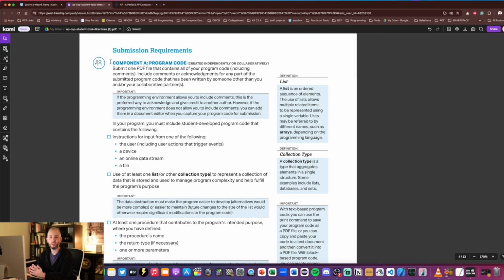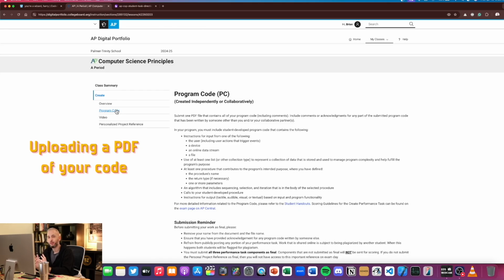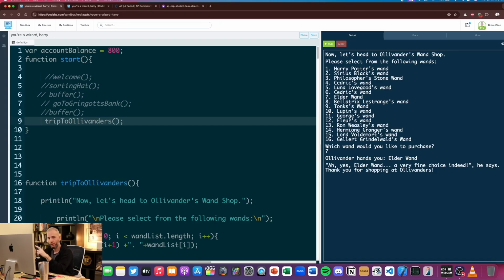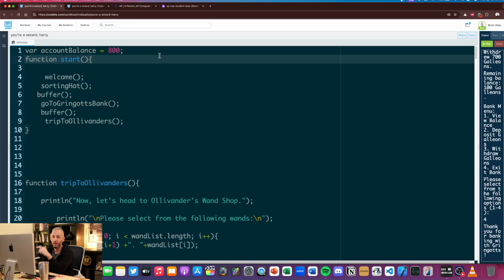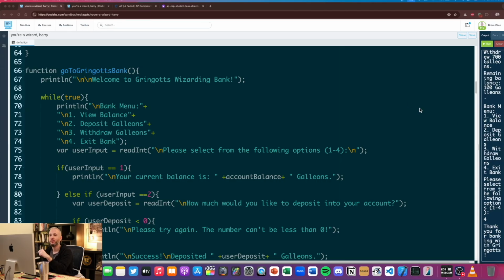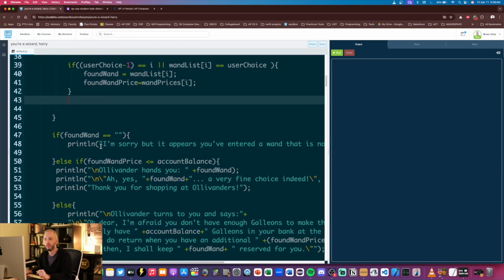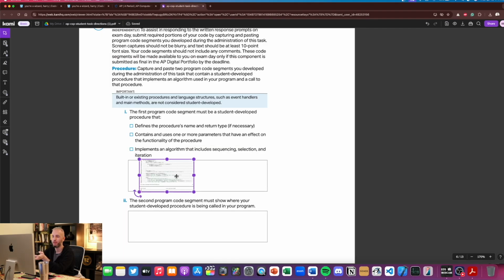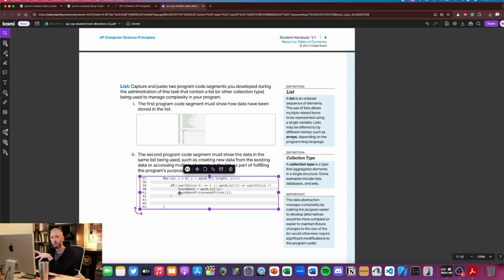GRWM - AP Create Performance Task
Timestamps
00:00 - Intro
01:45 - What are the requirements?
05:25 - AP Digital Portfolio
05:41 - Program Code (PDF of your entire program)
07:15 - Uploading Video
12:42 - Code walkthrough + Tips
22:00 - PPR Screenshots
27:38 - Outro

HI
I hope you find this video to be helpful!

I'm dropping the link to a sandbox for the program I'm using in the video...
You can see each line of code and mess around with it.
I can't link to an external website so copy line one and copy line two then add them together. I'll have this an email sent to you as well.
Line 2 - Copy that: com/sandbox/mrdiazpts/youre-a-wizard-harry

Your app needs to have the following:

An input and an output

A list[] / array[]

A function with at least one (parameter) called twice, or the ability to be called twice, with two different arguments.

Inside the same function with a (parameter):
a loop (iteration)
 if statement (selection)
(so that two different parts of the code within the function runs)

Cite anything with comments (//) if you got it from
somewhere else.